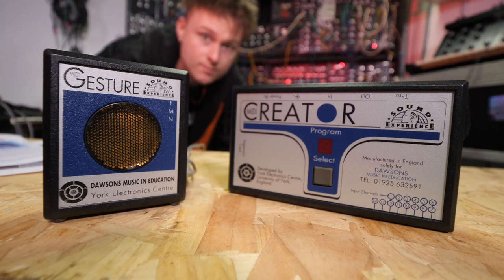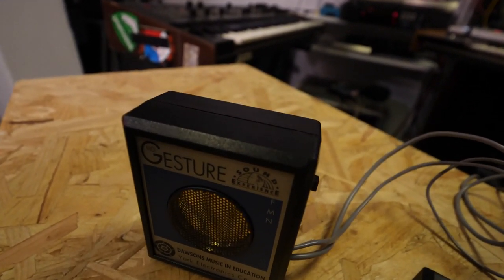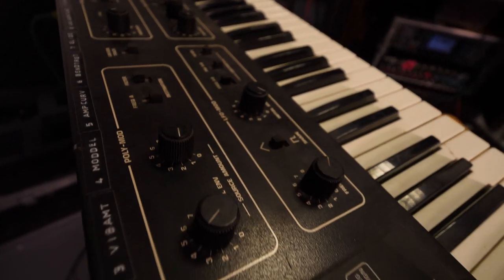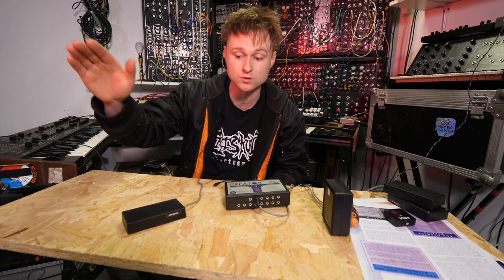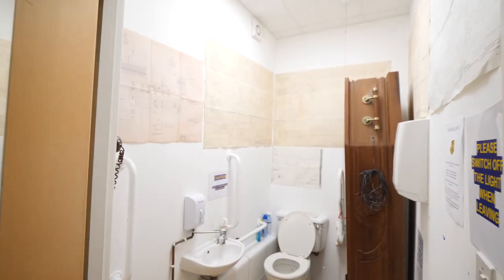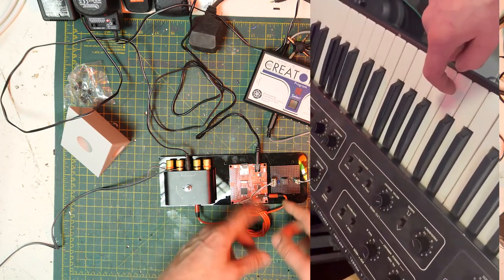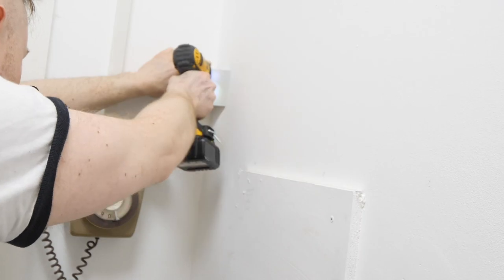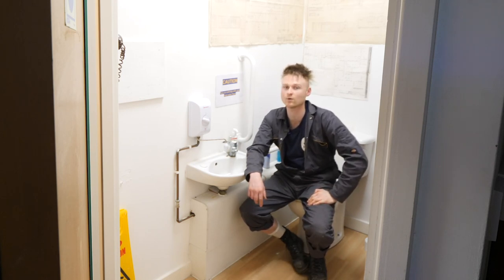A Very Strange Music Machine From The 90's Wired Into The Toilet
the dawsons midi creator is a device from the mid 90's that used an ultrasonic sensor to make musical instruments more accessible. i built it into the toilet at @THISMUSEUMISNOTOBSOLETE

THE MUSEUM IS OPEN THIS WEEKEND :-
List of Gear/Electronics I USE :-

For all interested. It complies with wet room regulation as there are no mains devices fitted in the room itself. Hence mounting the main bulk of it on the outside. The gesture device is low voltage running on 8 volts. They are a good distance from the toilet itself And the speaker is also just the impedance of a normal bookshelf speaker so it poses no safety concerns. 👍